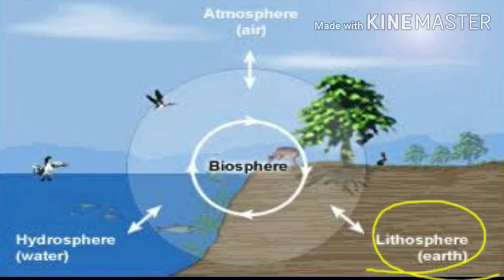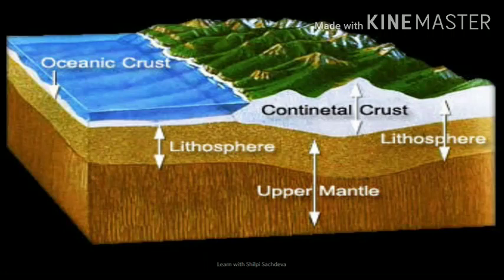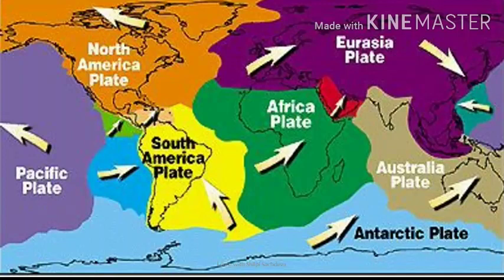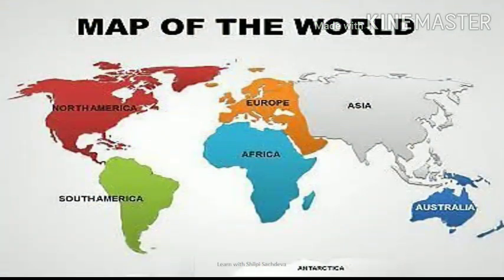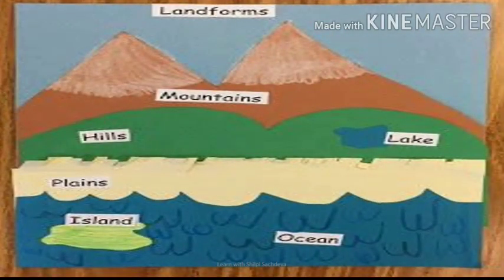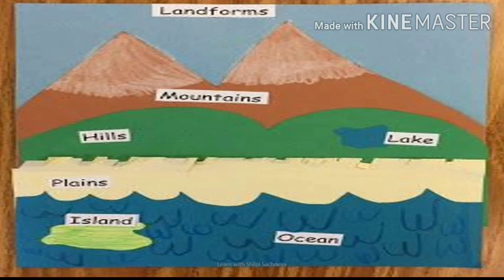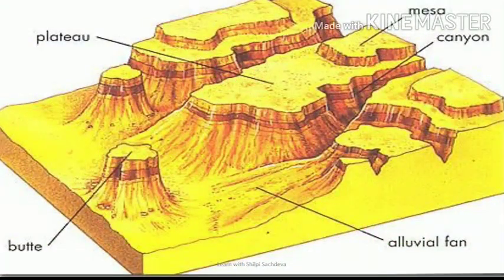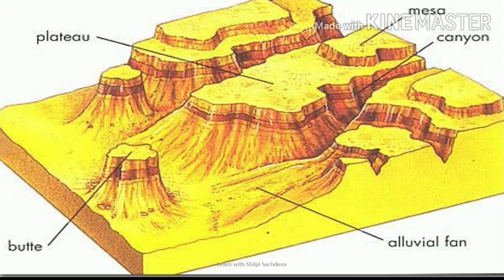LITHOSPHERE : The Earth's Constituents ( Major Domains Of The Earth)# Ncert # CBSE # ICSC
link for HYDROSPHERE 👇🏻

link for exercises 👇🏻

link for question - answers 👇🏻